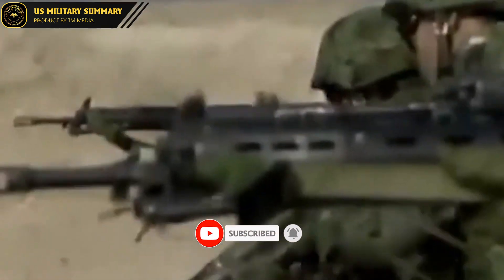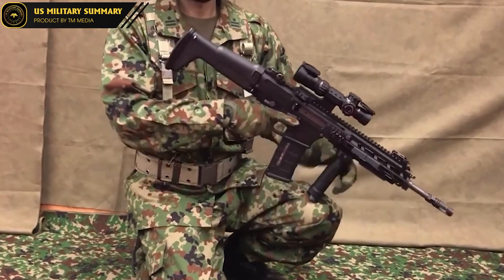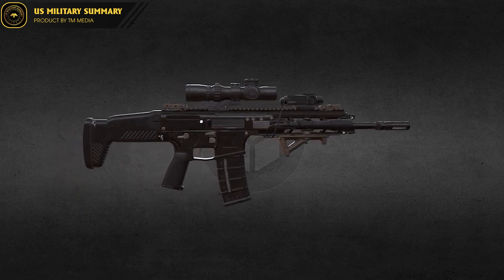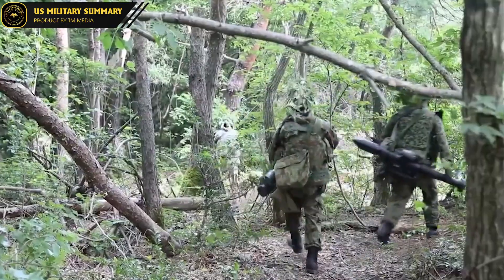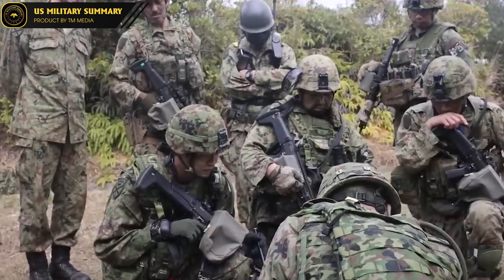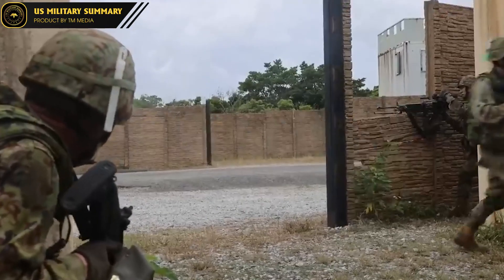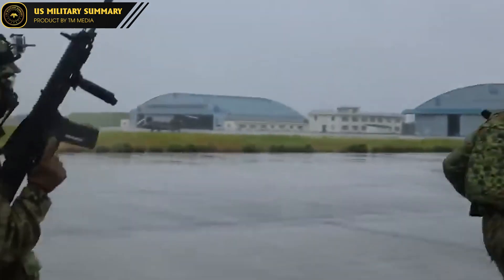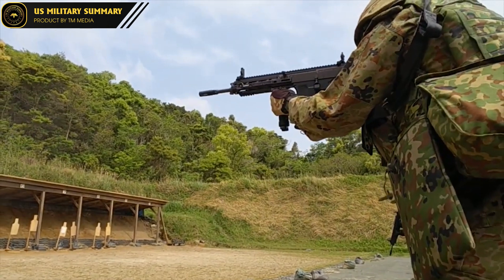Japan's Revolutionary Weapon: Unveiling the Amazing Howa Type 20 | Military Summary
The Howa Type 20 is a revolutionary rifle that has been designed and manufactured in Japan. In this video, we'll unpack the howa type 20 and give you a military summary.

The Howa Type 20 is a groundbreaking rifle that has changed the way wars are fought. In this video, we'll give you a military summary of the howa type 20 and its revolutionary design. We'll also discuss the howa type 20's potential future applications in the military.